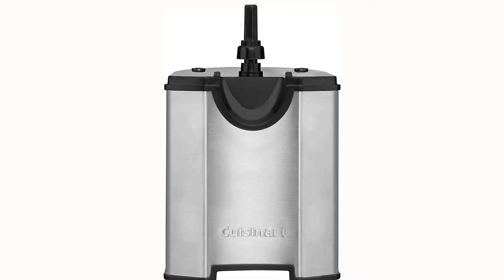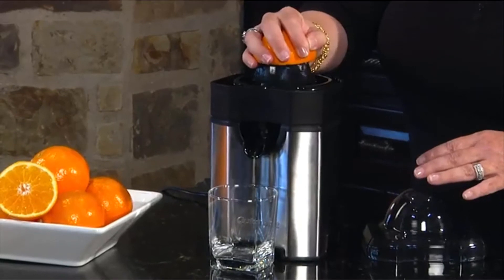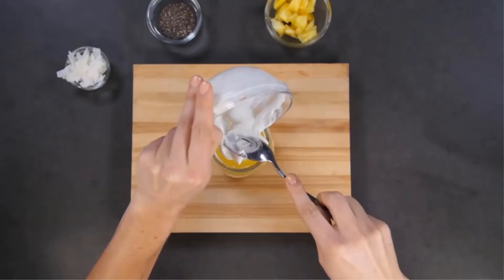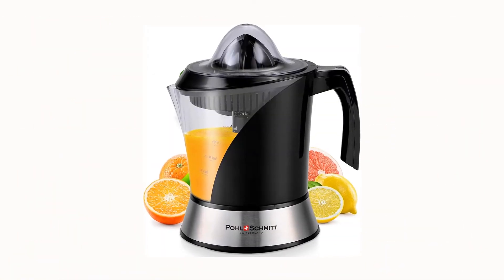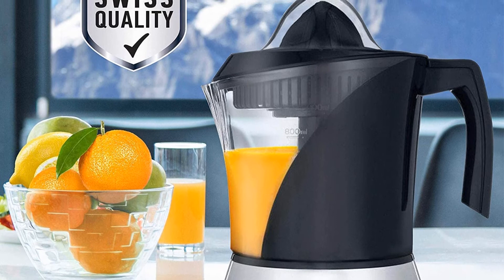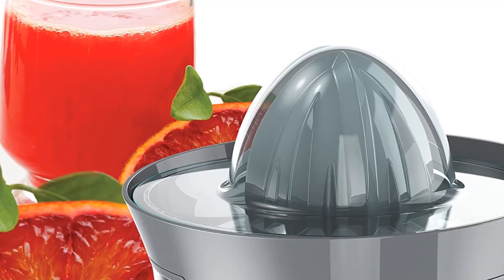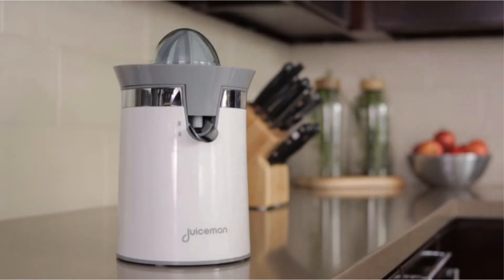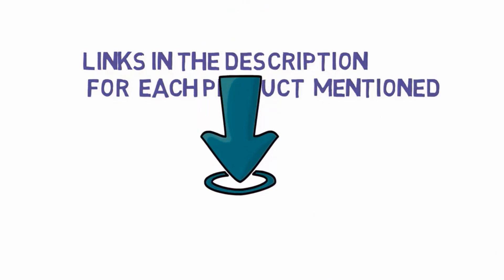✅Top 5: Best Citrus Juicers 2020 With Buying Guide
Best Citrus Juicers 2020
📌Product Link📌:
☄️1. Cuisinart CCJ-500 Pulp Control Citrus Juicer.
📌US Prices
📌UK Prices
📌CA Prices
☄️2. Zulay Professional Manual Citrus Juicer.
📌US Prices
📌UK Prices
📌CA Prices
☄️3. Eurolux Electric Orange Juicer Squeezer Stainless Steel.
📌US Prices
📌UK Prices
📌CA Prices
☄️4. Pohl+Schmitt Deco-Line Citrus Juicer Machine Extractor.
📌US Prices
📌UK Prices
📌CA Prices
☄️5. Juiceman Citrus Juicer JCJ450,Small.
📌US Prices
📌UK Prices
📌CA Prices
☄️6. Proctor Silex Alex's Lemonade Stand Citrus Juicer Machine and Squeezer
📌US Prices
📌UK Prices
📌CA Prices
Hey guys in this video we are going to be checking out the best Citrus Juicers. You Can buy Right Now. We made This List Based On Our Personal Opinion and hours of research & we have listed them based on type of  features and Price. We have Included options for every type of user so whether you are looking for a best budget.